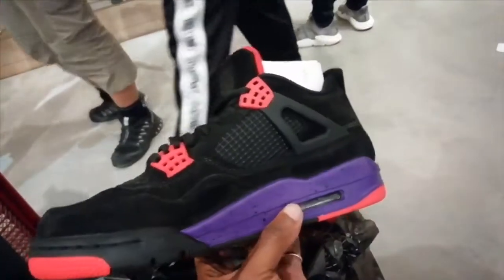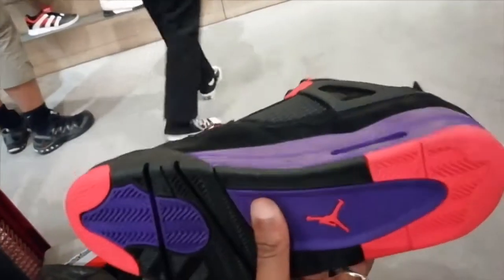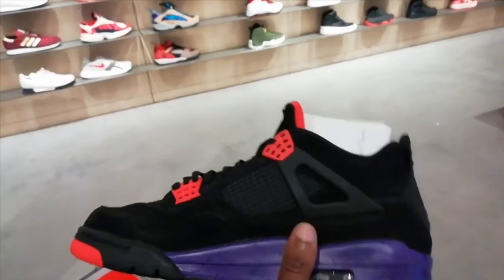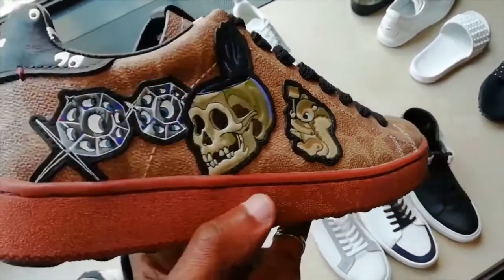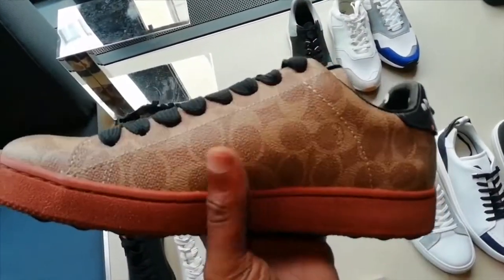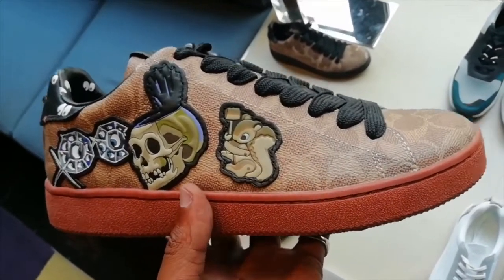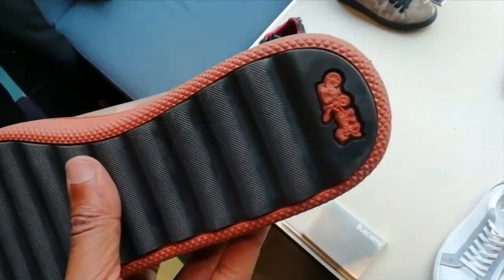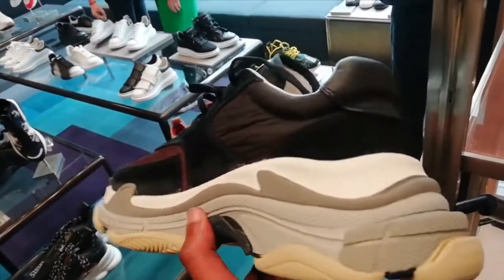Sneaker Shopping therapy part 6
@starkid_sc on instagram and you can do the same on YouTube